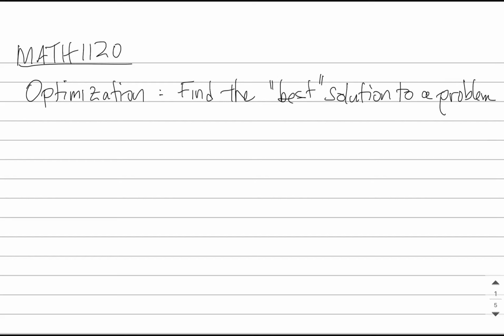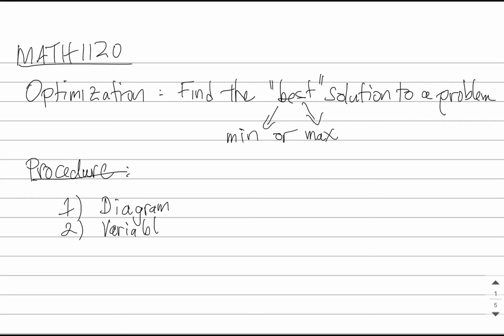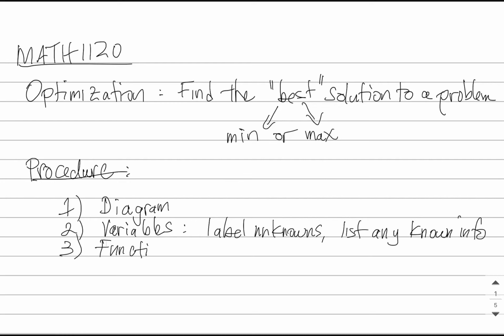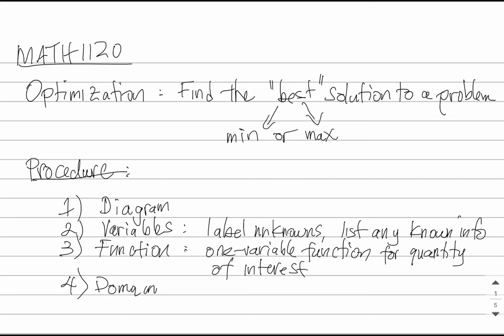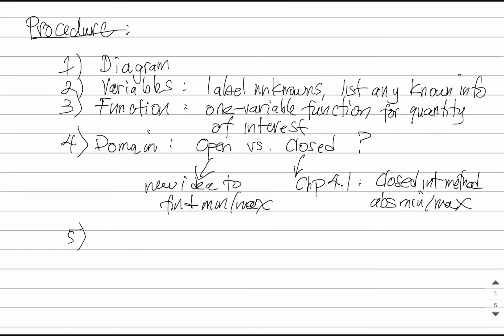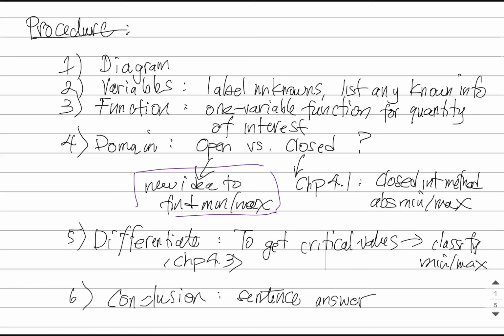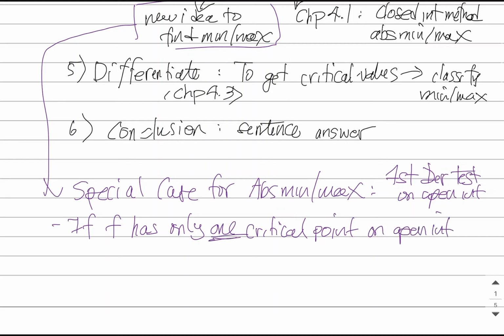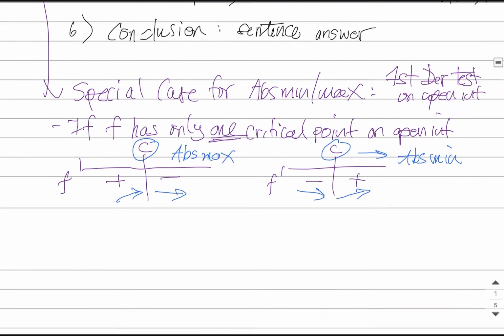MATH 1120-Sec 4.7-Guidelines for Optimization Problems in Calculus (Part 1 of 2)